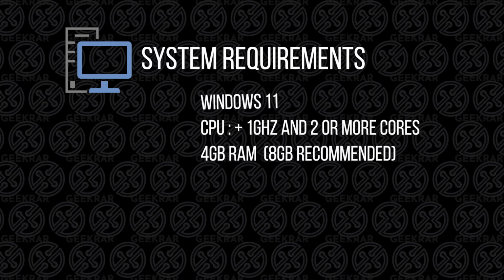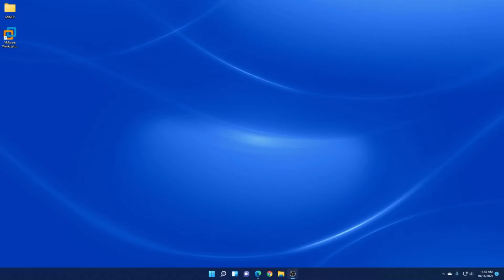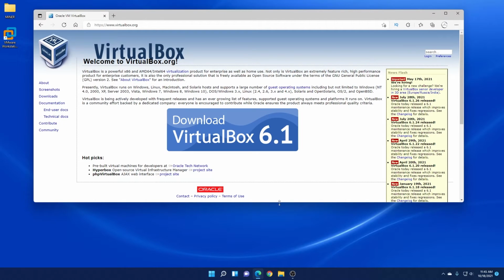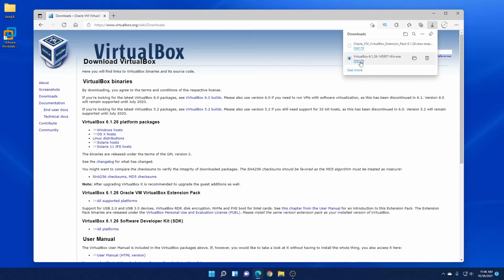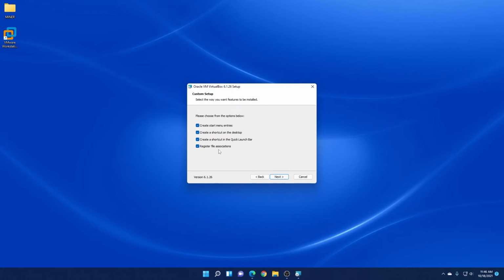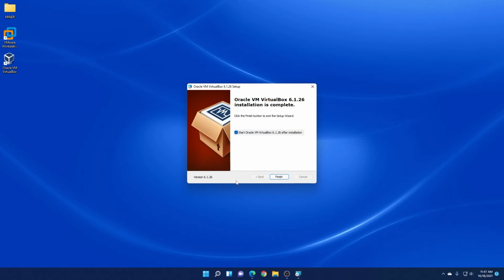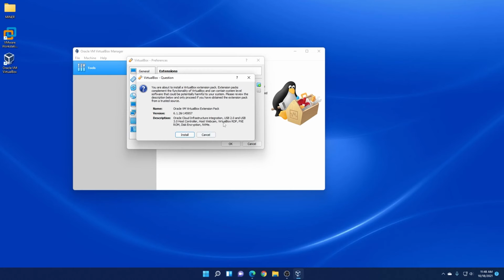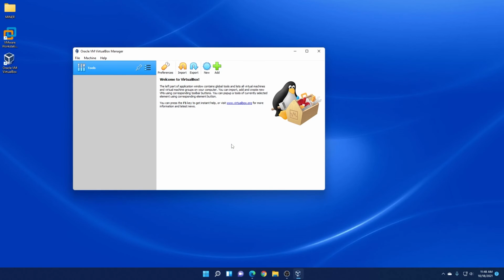How to Install VirtualBox on Windows 11 | Download VirtualBox and Expansion Pack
In this video, we are going to install Oracle VM VirtualBox on Windows 11. During this installation, we are including the useful expansion pack, which is a popular addon feature that allows more versatility with virtual machines.